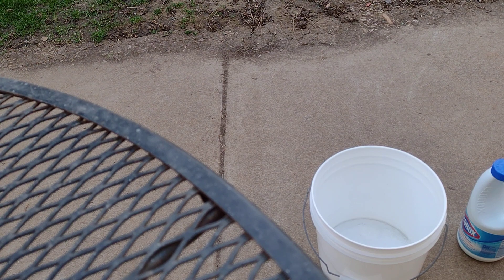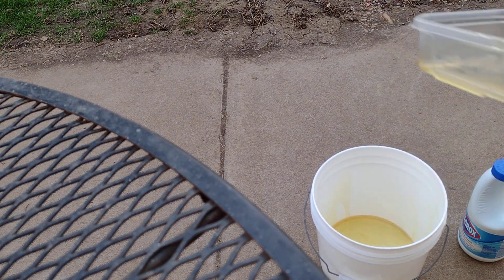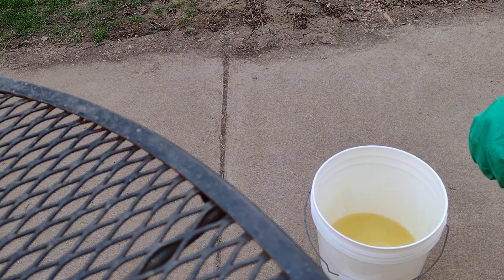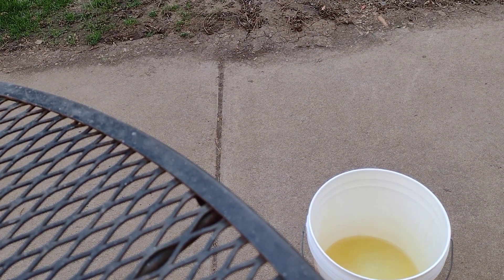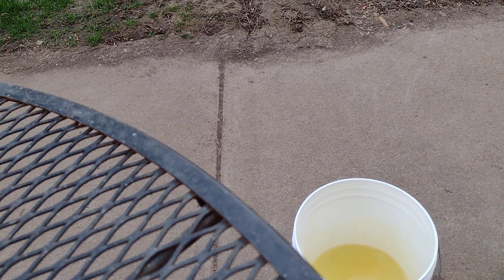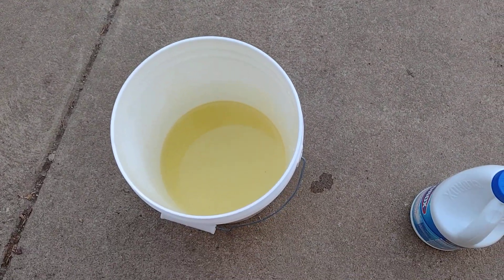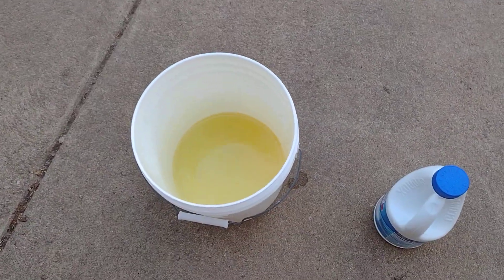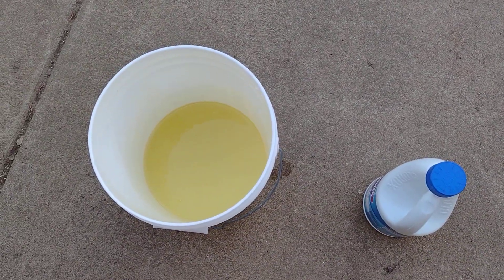Vegetable oil + bleach reaction. What will happen? Do not try this at home!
Reacting used vegetable oil with bleach